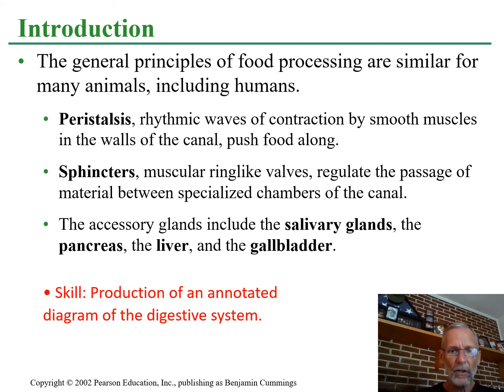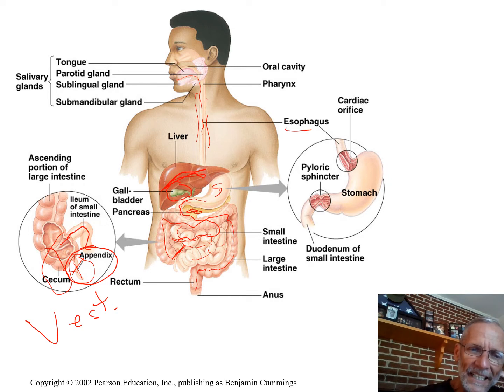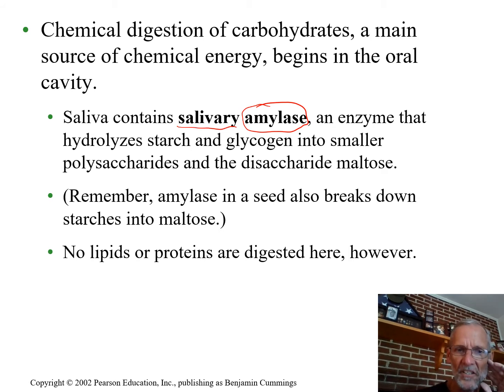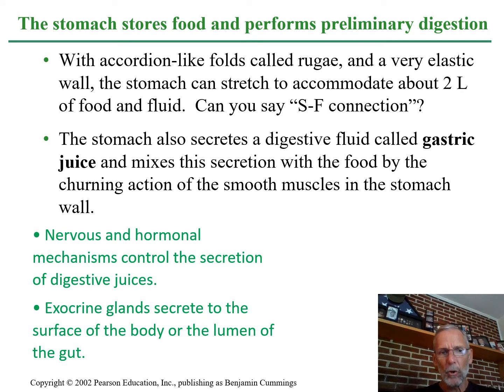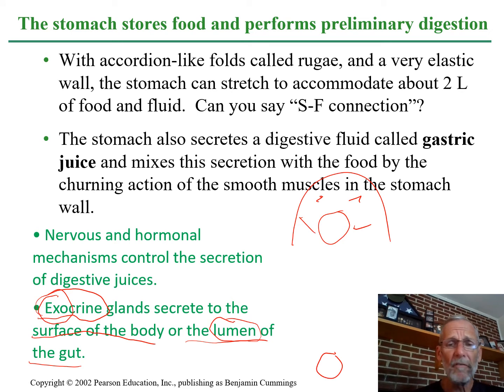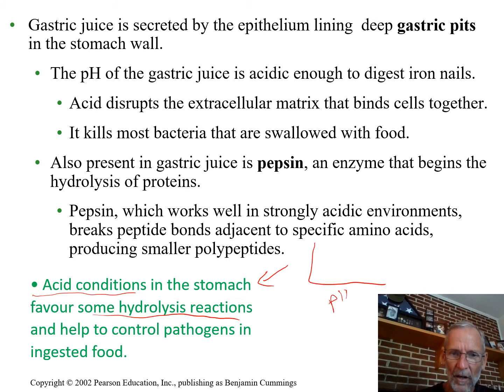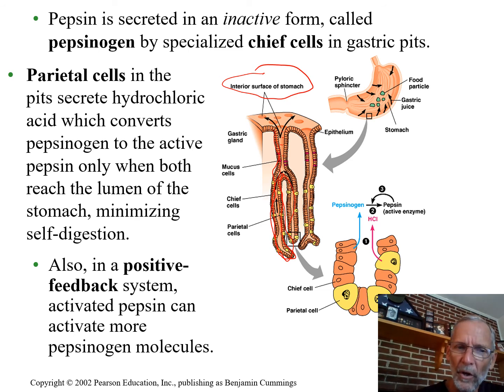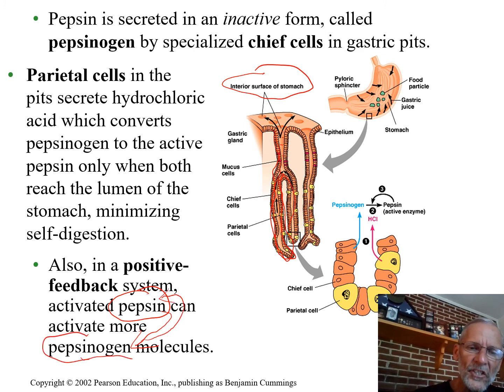Unit 15 Digestion lecture virtual Pt 2